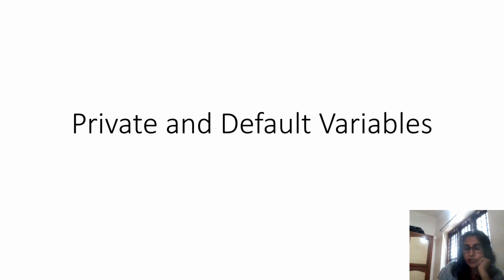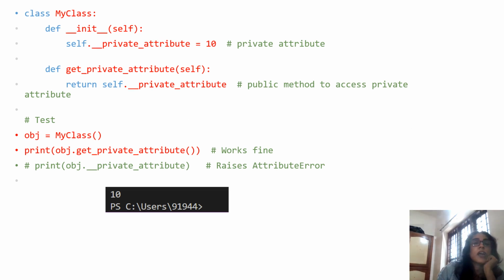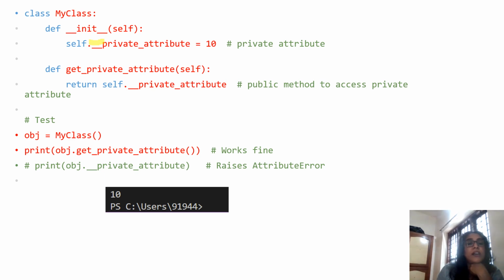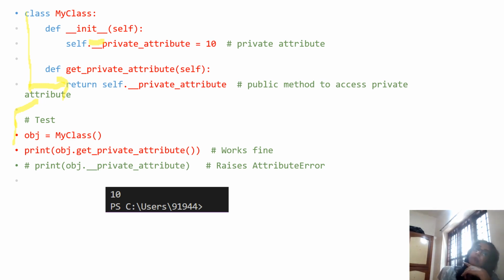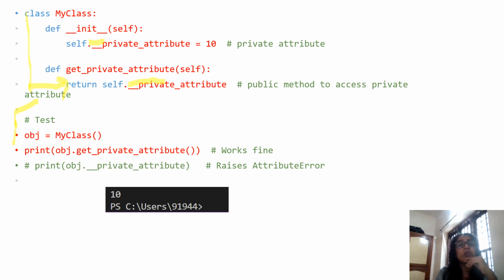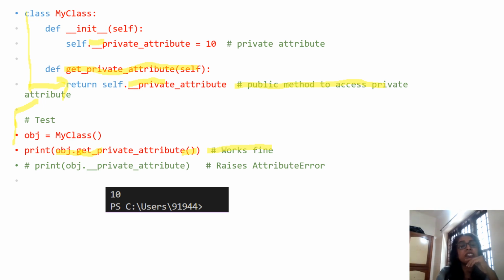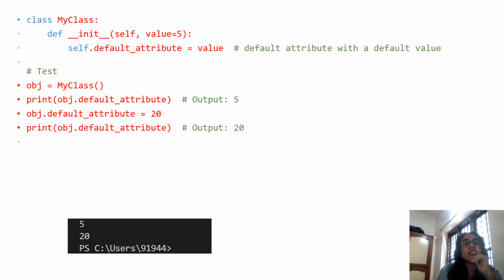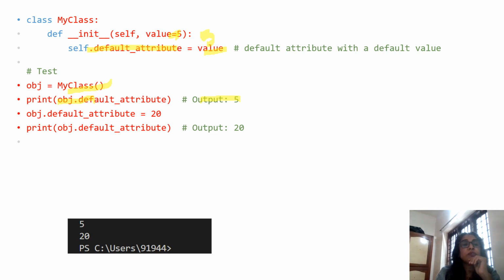Private And Default Attributes